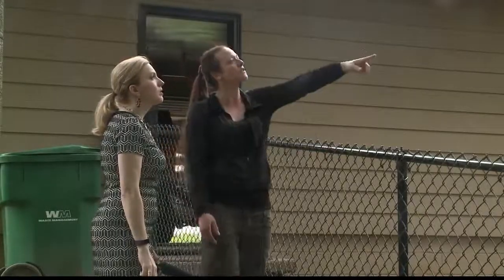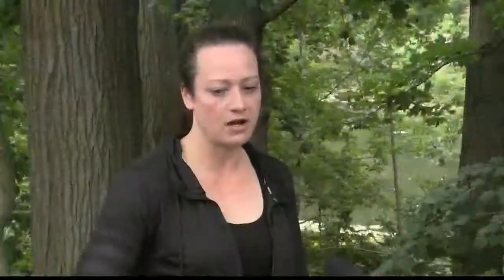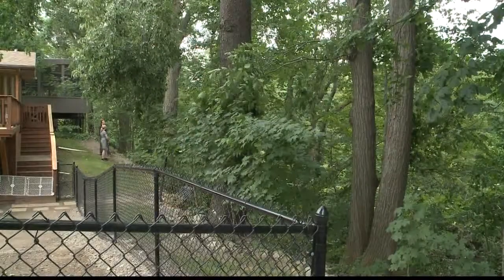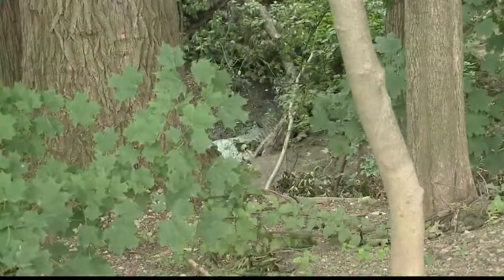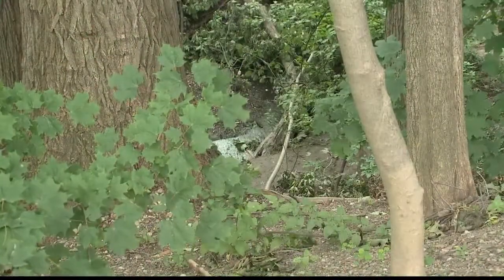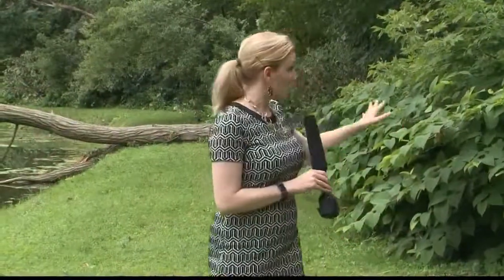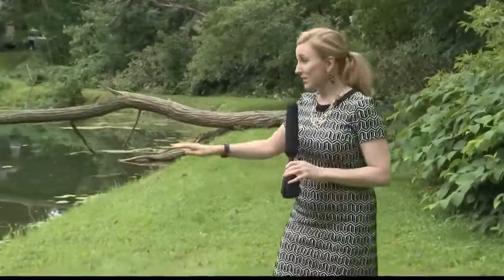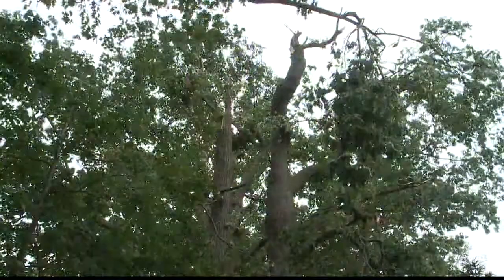Dozens Of Trees Will Cost Thousands To Remove